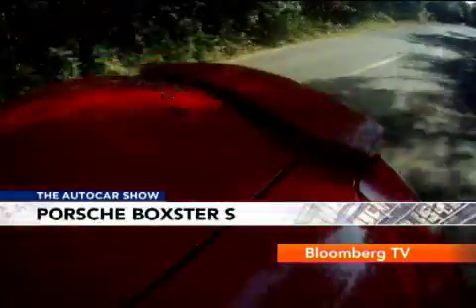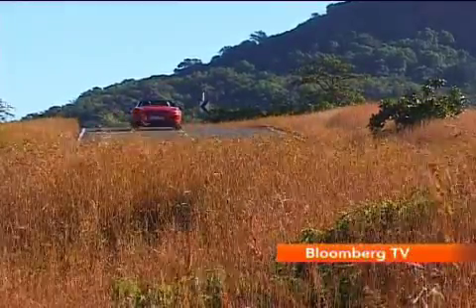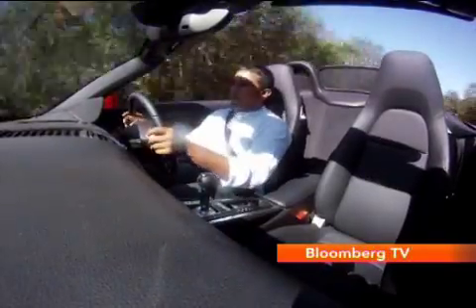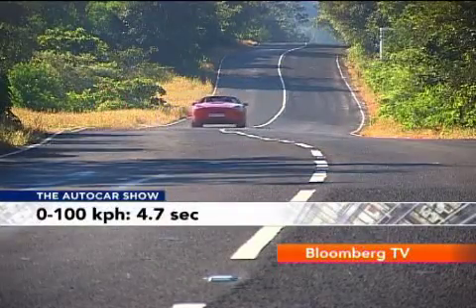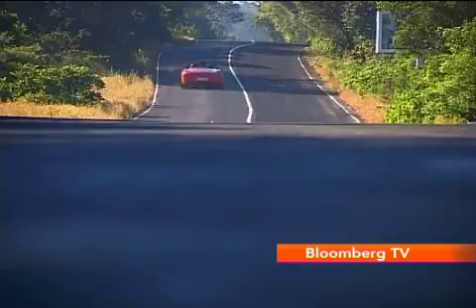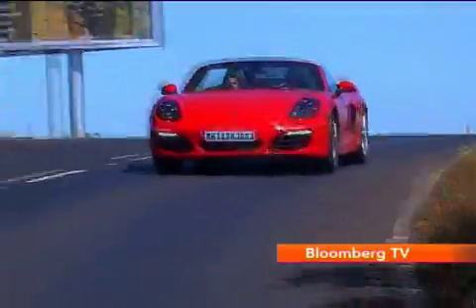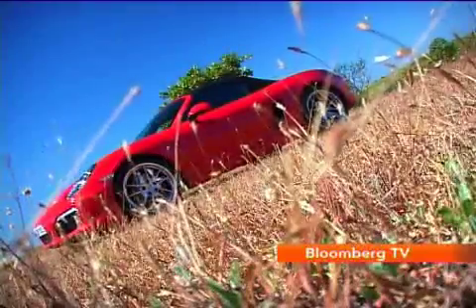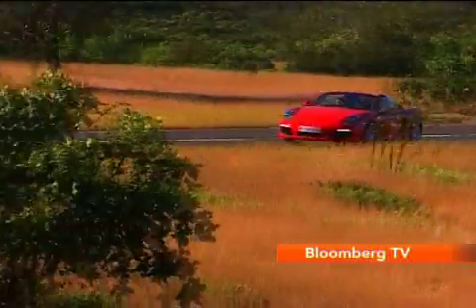2013 Porsche Boxster S | Comprehensive Review | Autocar India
We drive the all-new Porsche Boxster S in India.